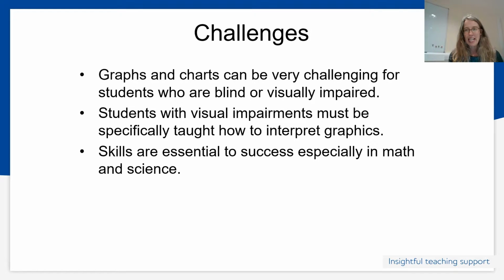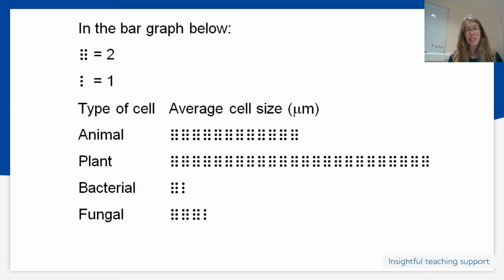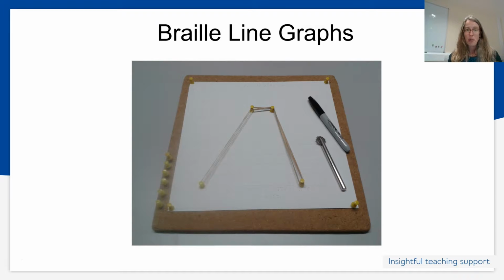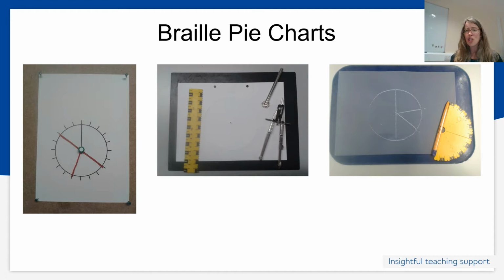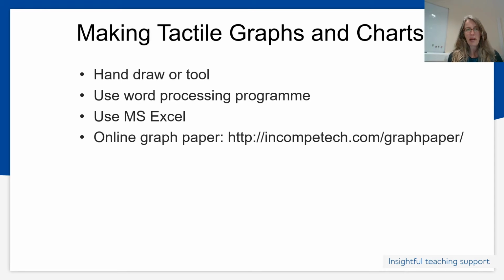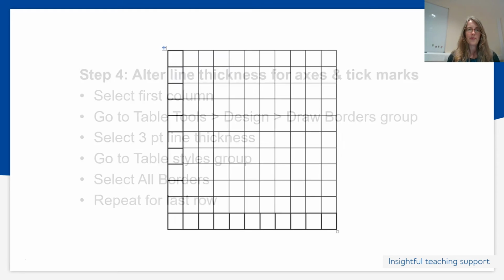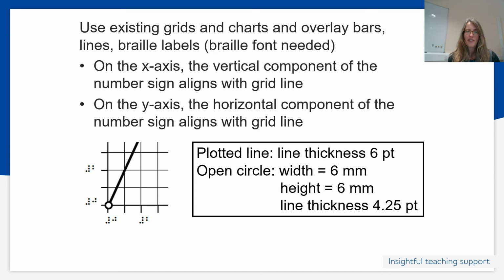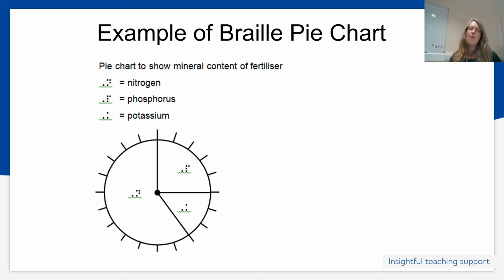Tactile Graphics: Graphs and Charts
Royal Blind Learning Hub